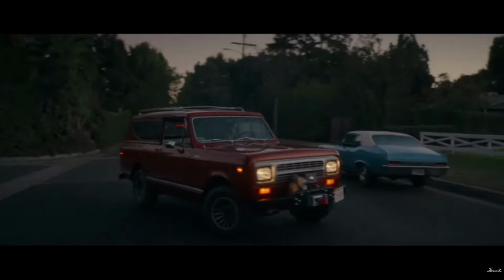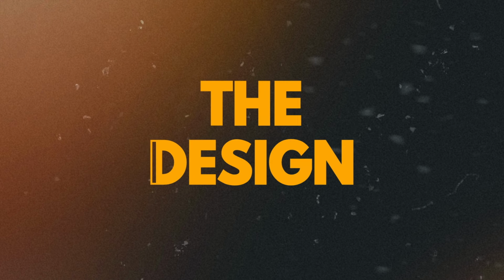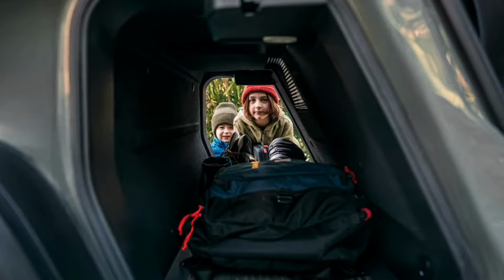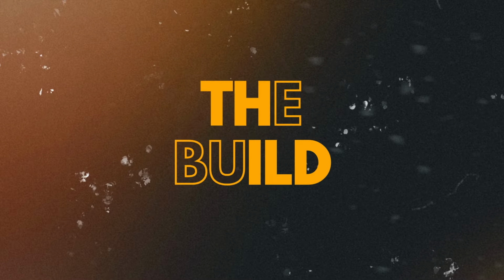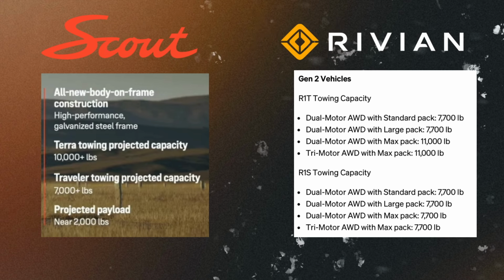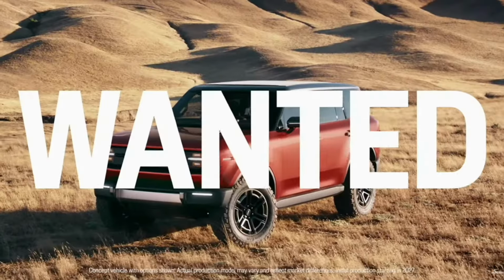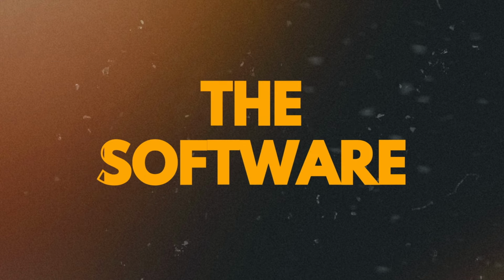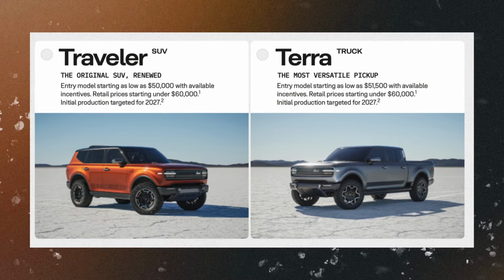Rivian's NEW Competitor Scout | Should Rivian be SCARED?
Discover how Scout and Rivian are redefining the off-road adventure game with their unique approaches to electric SUVs and trucks. In this video, we dive into Scout's rugged, classic-inspired design featuring mechanical elements for hands-on enthusiasts, and Rivian’s sleek, tech-forward approach built for both luxury and rugged terrain. From power, range, and towing capacity to their unique build philosophies, we’ll compare these two giants in the EV adventure world to help you decide which one might be the perfect fit for your off-road dreams. Buckle up and let’s explore!

2. Screen Protectors (3 pack)
► R1T & R1S

3. Armrest Organizer (console)
► R1T & R1S

4. Paint Protection Film (R1T &R1S)
► Door Entry:
► Mini hood
► Door Entry
► Door Handles
► Lower Doors
► Header Panel
► Side Mirrors

5. Mud Flaps
► R1T & R1S

6. Phone Mount
► R1T & R1S

7. Vinyl Wheel Wrap
► R1T & R1S

8. Magnetic Jack Pucks
► R1T & R1S

Music from Apple Final Cut Pro

News, Video, and photography credit to:
Rivian
Scout